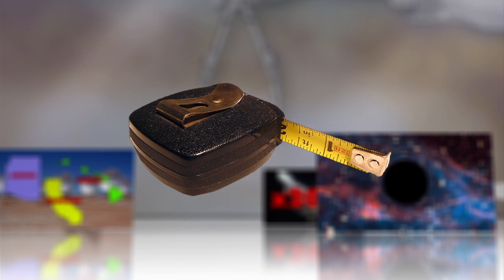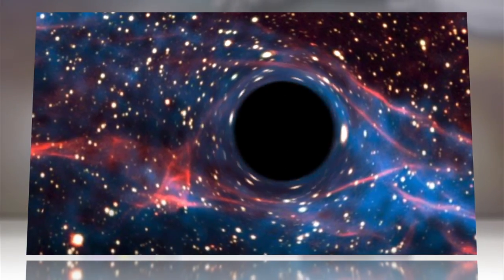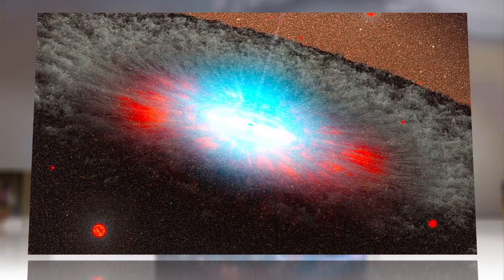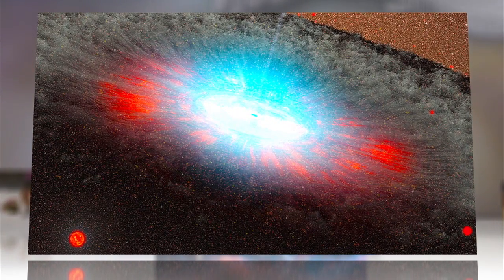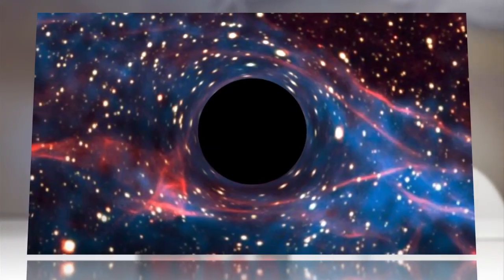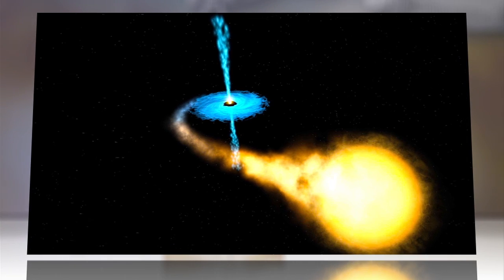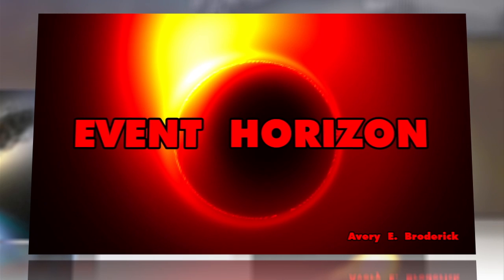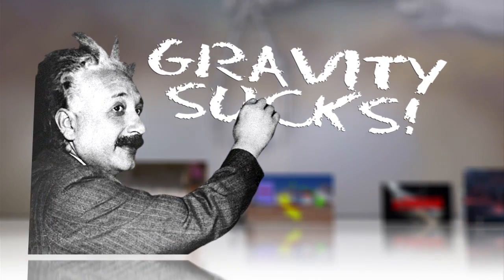Astronomers Measure a Black Hole for the First Time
They tried using a tape measure, but it kept getting sucked in.

Astronomers have found a way to measure the size of a black hole.

Supermassive black holes reside at the center of galaxies and have gravitational forces so strong that nothing, including light, can escape from being pulled into them. By combining the power of radio dishes in three different states into a super-telescope 2,000 times more powerful than Hubble, the astronomers measured the radius of an "accretion disk," or a logjam of matter that forms around a black hole. This doomed mass teeters at the black hole's event horizon, where the physics of space and time begin to break down in the ultimate opportunity to test Einstein's theories of gravity. Currently only verified in less extreme conditions, like here on Earth, popular theories were backed up by the team's black hole measurements. With more telescopes added to the array in the future, they hope to shed more light, albeit metaphorically, on these gravitational gorgons.